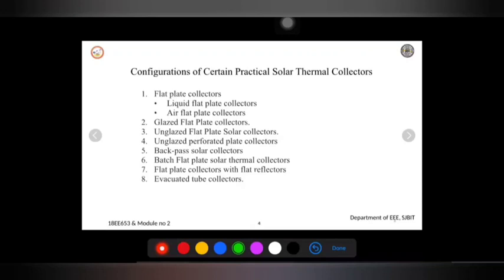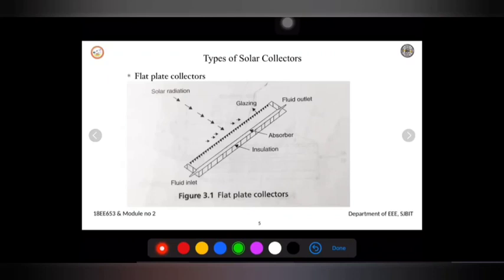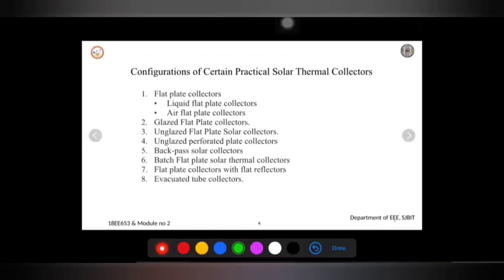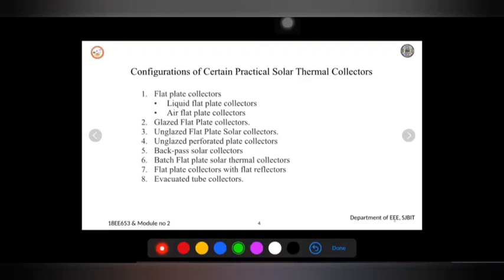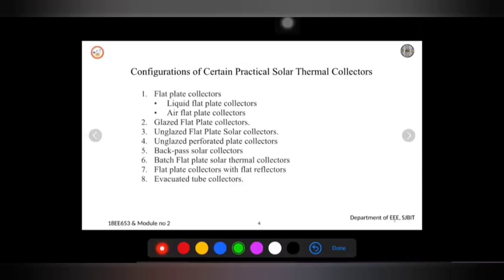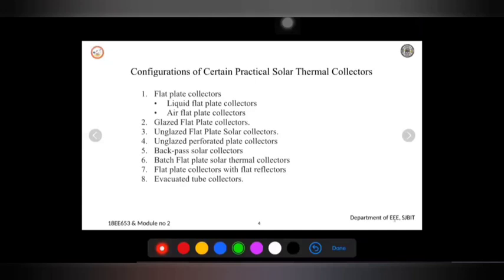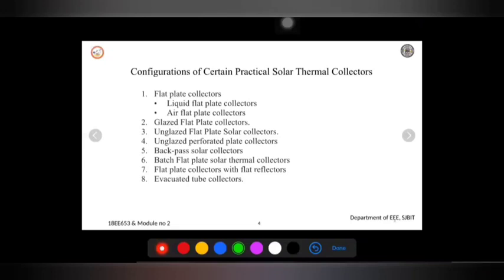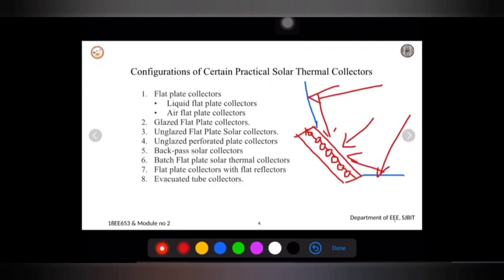Configuration of Practical Solar Thermal Collector